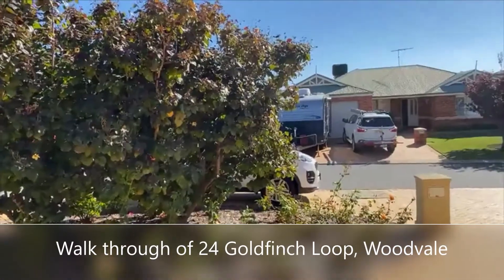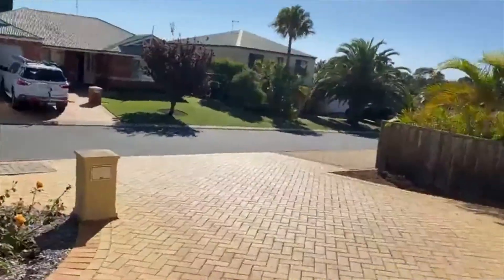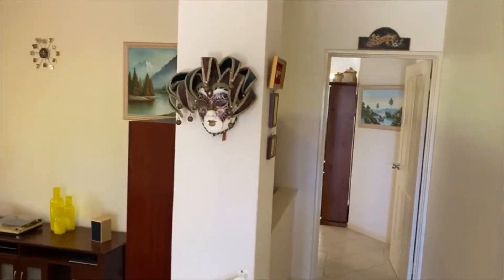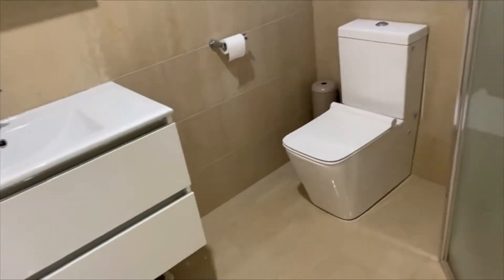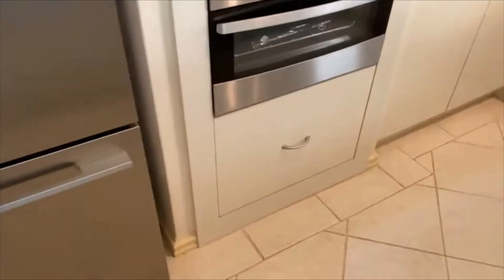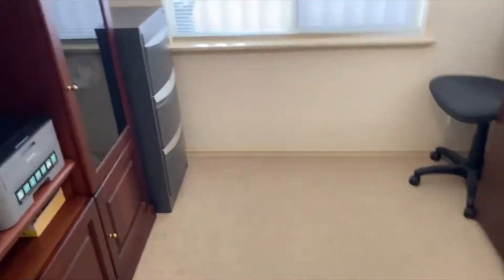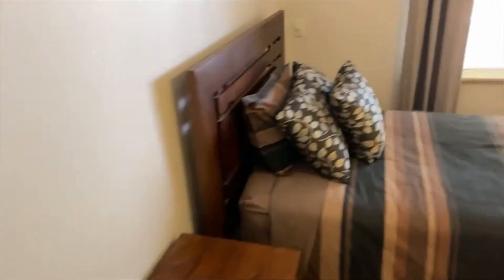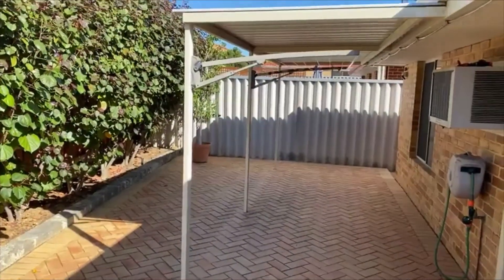24 Goldfinch Loop, Woodvale NEW